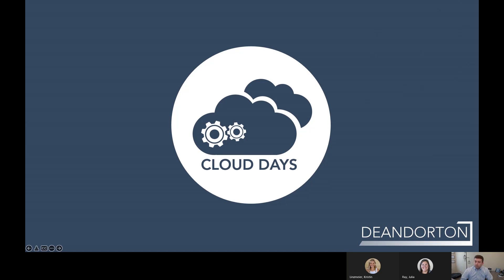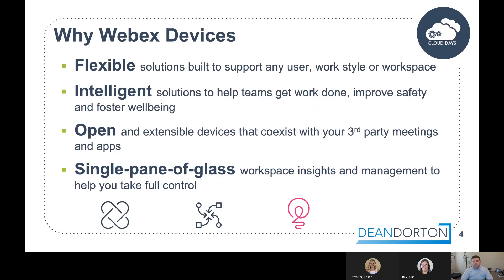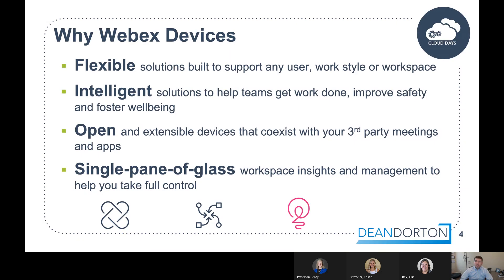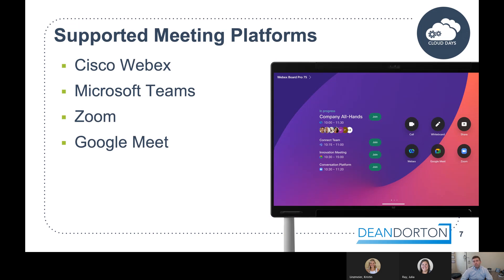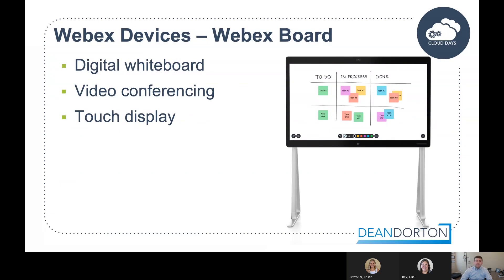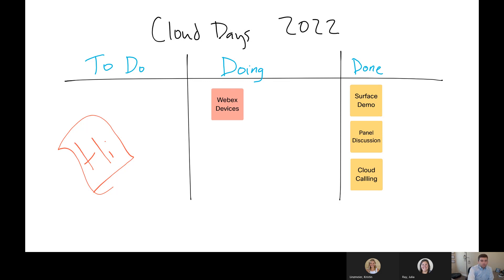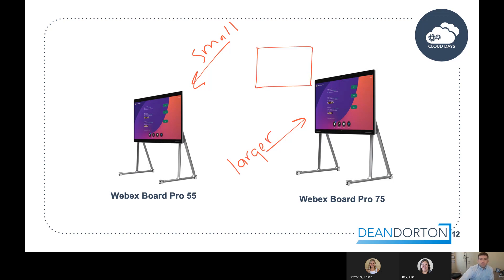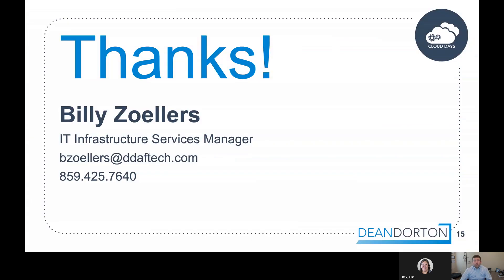Cisco Webex Board Demo | Cloud Days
This Live Demo was shown during Dean Dorton Technology's Cloud Days event. Billy Zoellers, IT Infrastructure Services Manager leads the presentation, showcasing the power of a Cisco Webex Board.